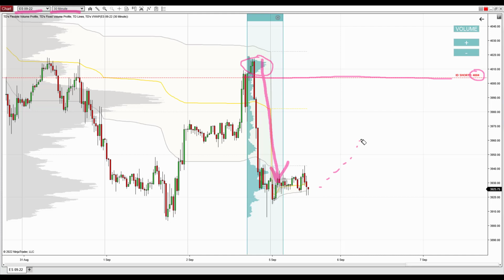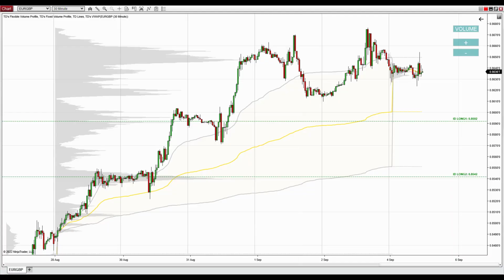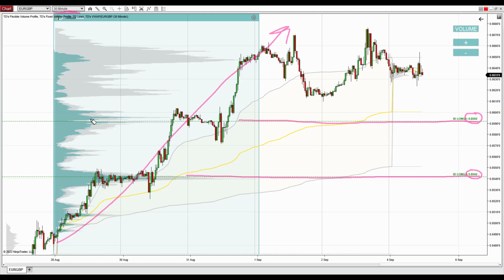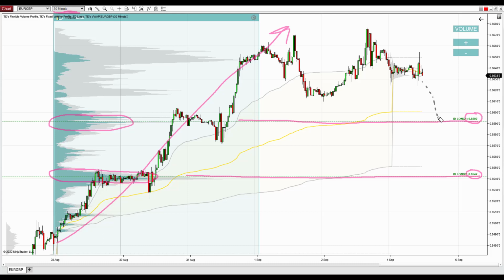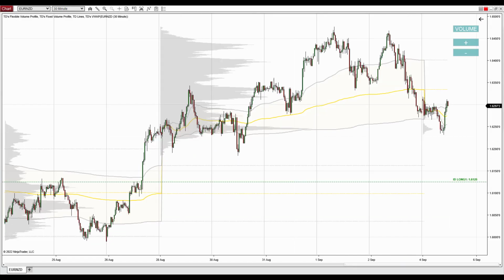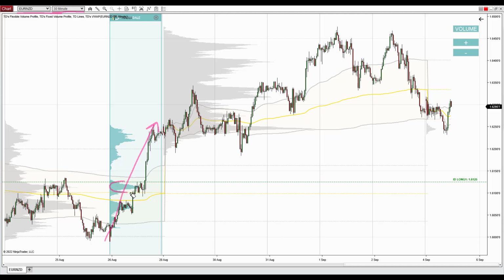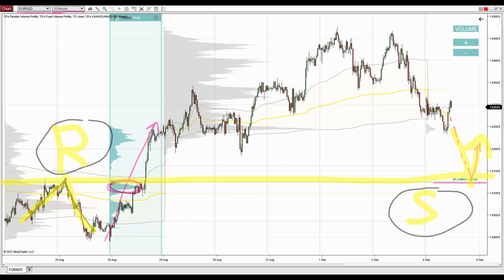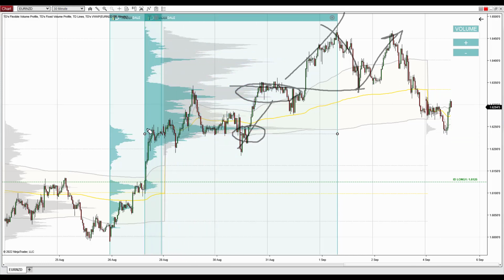Volume Profile Trading Ideas - 5th September 2022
Introduction             (0:00)
ES(S&P Futures)   (0:48)
EUR/GBP    (2:46)
EUR/NZD    (4:55)
Further Education  (8:10)

Happy trading!
-Dale